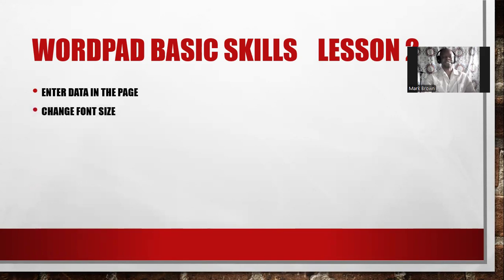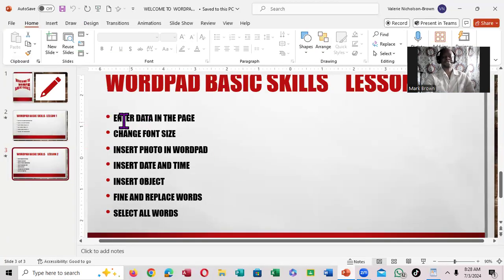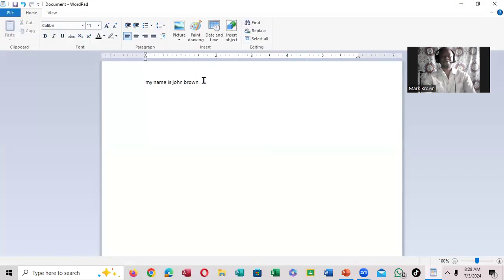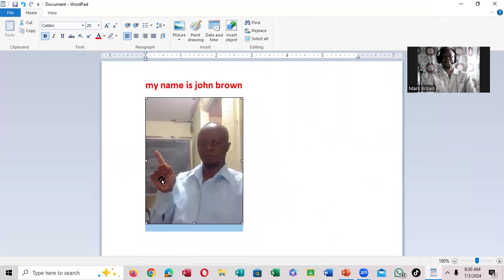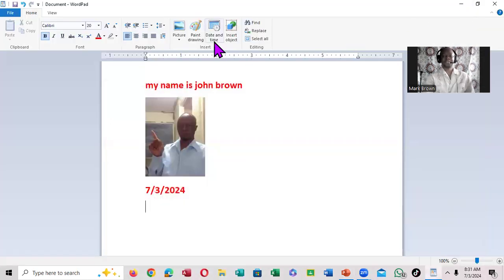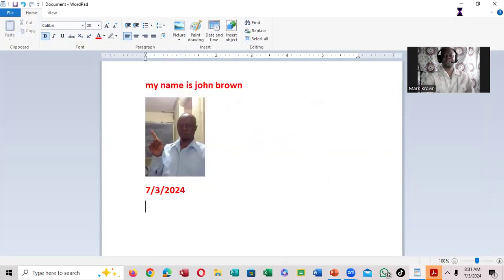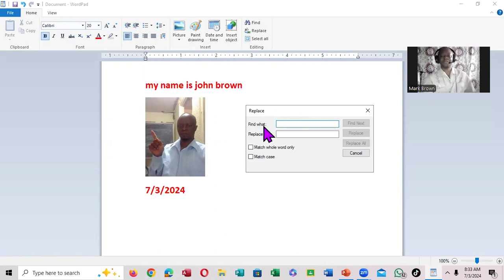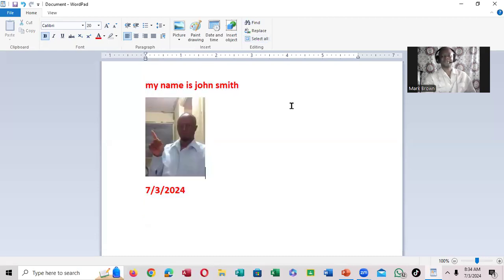how to use WordPad lesson 2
WordPad is a Microsoft Windows program that you can use to create documents such as letters, notes and posters. It's less complicated than a full word processor but still lets you perform a range of tasks:

create, open, and save documents
format documents – that is, change the size and style of print, the look of a page, etc.
insert dates, pictures and hyperlinks
view a document
change page margins
print documents.
There are different versions of WordPad in different versions of Windows.